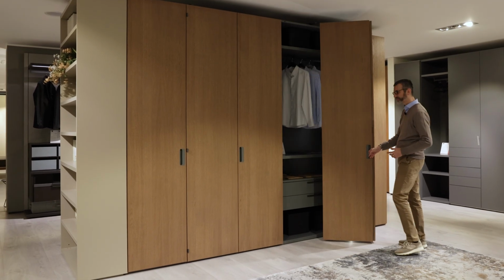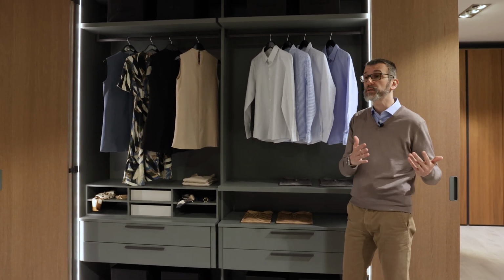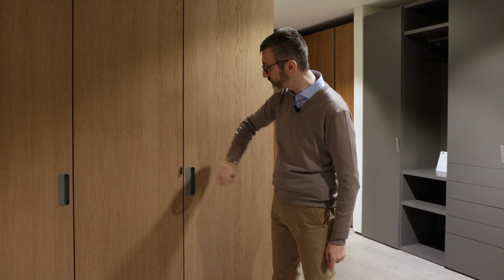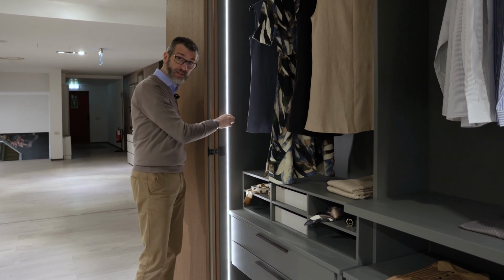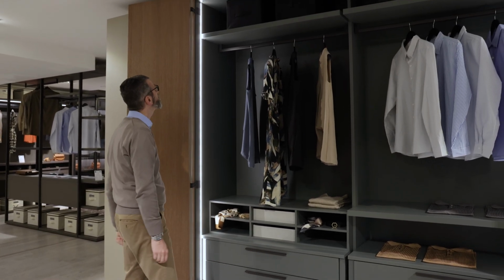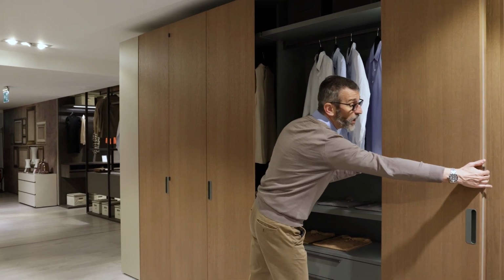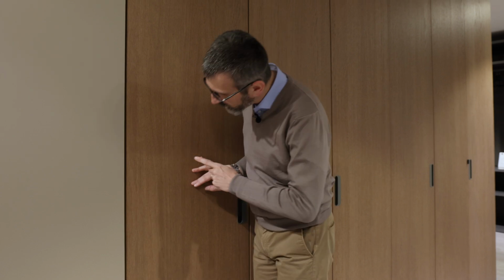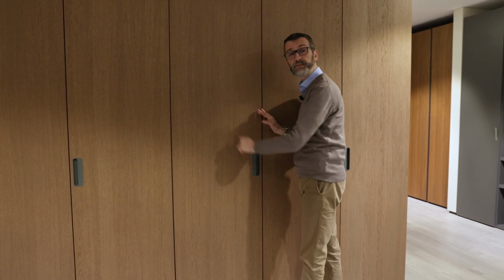Modern WARDROBE with folding doors | Customize Driver Wide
Discover the perfect combination of function and design with the Driver Wide folding door wardrobe. The modern wardrobe is characterised by space-saving folding doors with innovative compass hinges, and is available in a range of measurements to adapt to your home space. Driver Wide can be chosen with a width between 148 and 340 cm, and is available with a height of 229,5, 255,1 or 290,3 cm. Furthermore, the wardrobe depth can be the standard 61,2 cm, or the slim option of 43,2 cm to maximise its space-saving feature.
Depending on the wardrobe composition, doors will be 3 to 6 and are available in a vast selection of materials, finishes and colours, including melamine, lacquered finishes and wood veneer. Furthermore, two integrated handle designs allow you to enjoy a seamless look.
Customize the wardrobe with a selection of internal equipment, including clothes hanger tubes, shelves, open storage compartments, drawers and even LED lighting for a touch of luxury.

In the video, an Interior Designer reviews a Driver Wide wardrobe composition measuring cm 340,6 h.255,1 d.61,2. The folding doors are in the Biscuit Oak finish, paired with integrated handles in the Matte Origanum finish. The inner section features clothes hanger tubes and LED lighting, as well as suspended drawers and shelves in Skin Effect melamine in Origanum matte lacquer.

🎧 Timestamps ⬇️
00:00 intro
00:16 folding door closet benefits
01:07 measurements
01:38 hinge and mechanism specifications
02:29 inner section: elements and finishes
04:10 handle options
04:57 materials and finishes
06:37 Arctic Wide vs Driver Wide
07:06 concluding thoughts

CHARACTERISTICS
📐 wardrobe with folding doors and a width between 148 and 340 cm
📐 maximum customization thanks to 2 depths and 3 height options
🔎 folding wardrobe doors allow for compact “package” closing and easy access to the interior
🎨 matte lacquered or melamine doors in a vast range of finishes and colours
✨ integrated flat handle creates a sleek and seamless design
✨ customizable internal accessories such as drawers, shelves and clothes hanging sections
🇮🇹 bespoke wardrobe, 100% Made in Italy